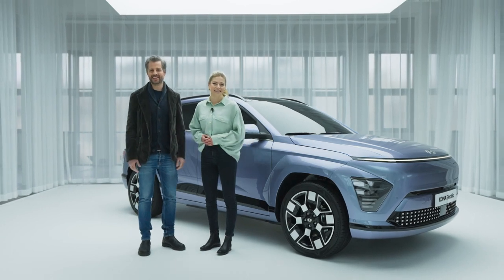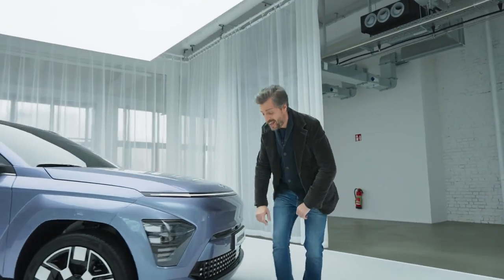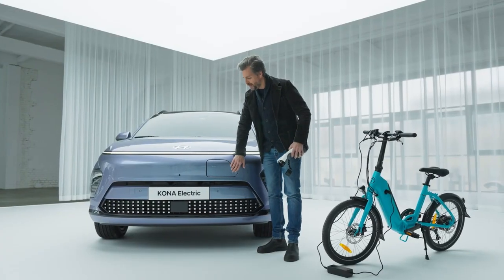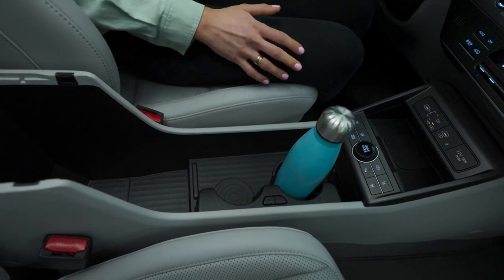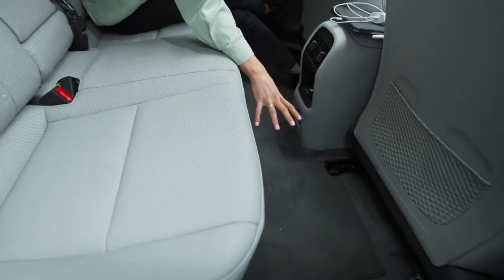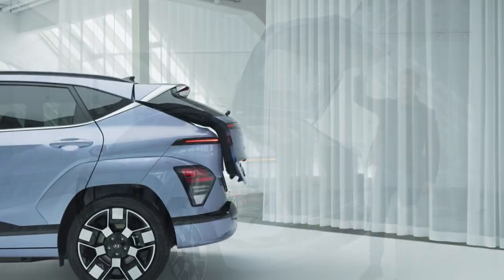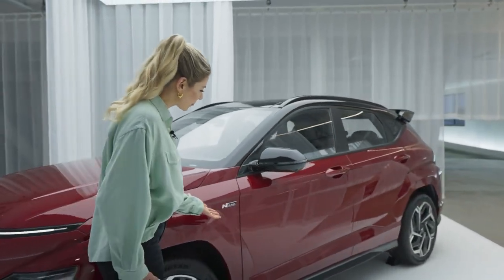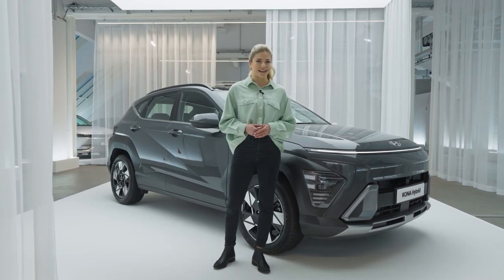한글자막 멀티플레이어의 더욱 편안한 주행을 위해, 디 올 뉴 코나 The all new KONA 리뷰 현대자동차(심심해서 올린 동영상)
반모는 얼마든지 받아요
백수오는 자동차 영상을 업로드하는 대한민국 대표 자동차 채널

챌린지 도전 리뷰 후기 등 많은 정보도 드리고 일상에서 일어나는 리얼 가족 시트콤을 여러분께 숨김없이 보여드리고 공감합니다 구독자가 되어 주세요~

커뮤니티에 보고 싶은 영상 신청해주시면 바로 제작할께요~
사랑해요 모밀리 러뷰~

꿀잼영상 많이 업로드 할거니까 구독 많이 해주세요~~ ^^

악플은 저의 기분을 상하게 합니다. 악플이 발견되는즉시 신고와 삭제처리까지 할겁니다.

강렬한 내외부 디자인부터 편의성을 극대화한 기능까지,
디 올 뉴 코나 (The all-new KONA) 의 모든 것.

일상 속 다채로운 순간들을 만들어 갈
Upscaled Multiplayer, KONA.
그 리뷰를 지금 확인하세요!

00:00 인트로
00:31 디 올 뉴 코나 (The all-new KONA) - 외부 디자인
02:11 디 올 뉴 코나 (The all-new KONA) - 전기차 양방향 충전 시스템 (V2L)
02:38 디 올 뉴 코나 (The all-new KONA) - 내부 디자인
03:28 디 올 뉴 코나 (The all-new KONA) - 1열 릴렉션 컴포트 시트
03:46 디 올 뉴 코나 (The all-new KONA) - 뒷 좌석 시트
04:27 디 올 뉴 코나 (The all-new KONA) - 트렁크 공간
05:05 디 올 뉴 코나 (The all-new KONA) - 스마트 파워 테일게이트
05:42 디 올 뉴 코나 (The all-new KONA) - N Line 모델
06:30 디 올 뉴 코나 (The all-new KONA) - Hybrid 모델

Connecting to the Future - 미래를 만나는 가장 빠른 채널 HMG TV ∙ HMG 저널